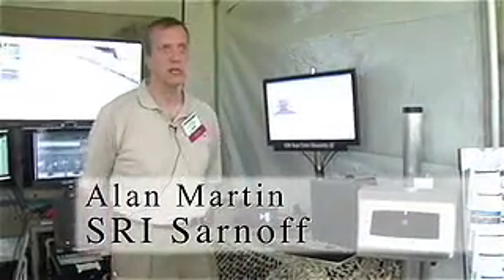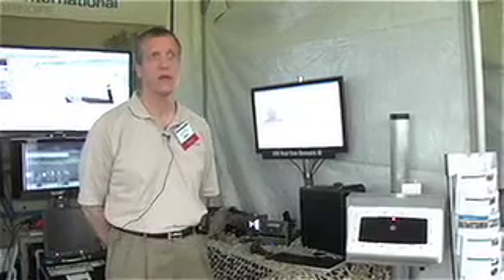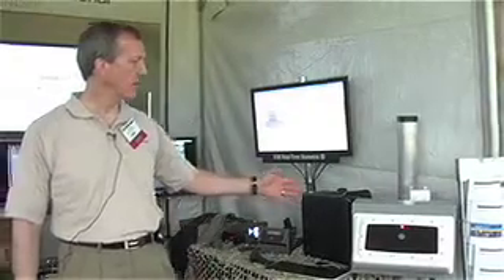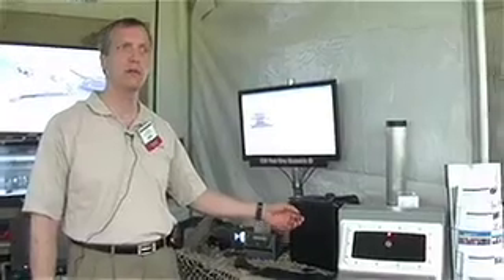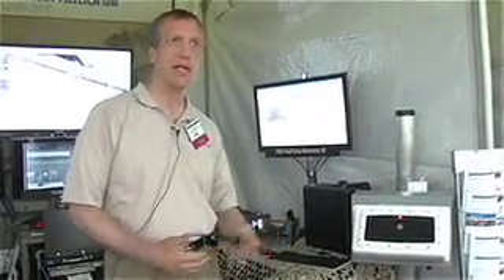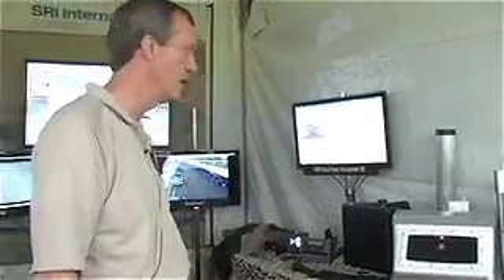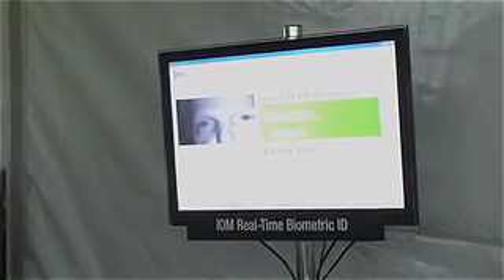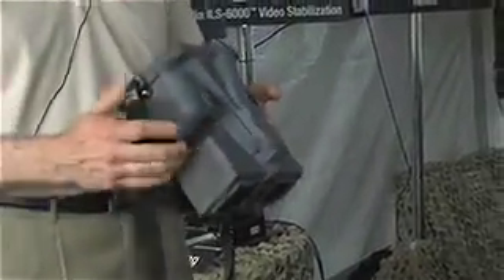SRI Sarnoff - IOM - FPED 2011 GSN Interview, Alan Martin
Iris on the Move